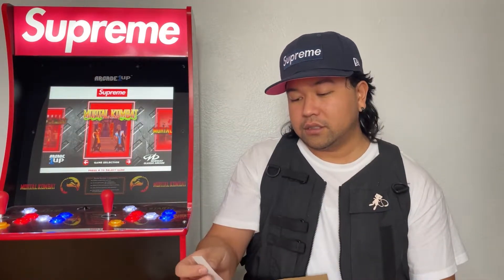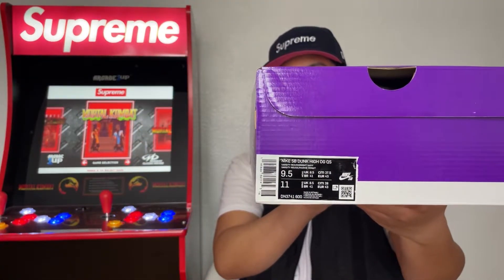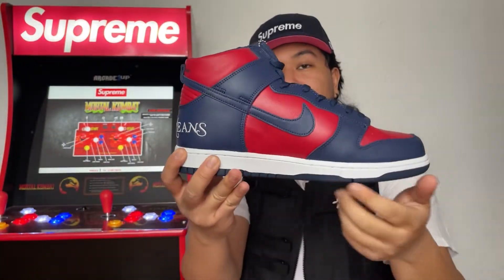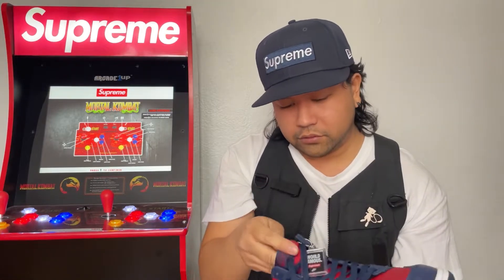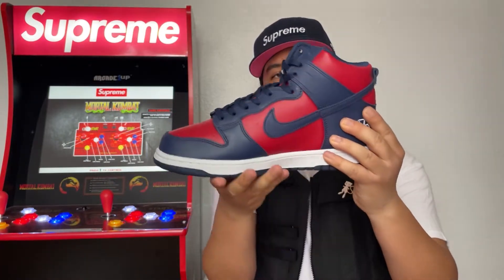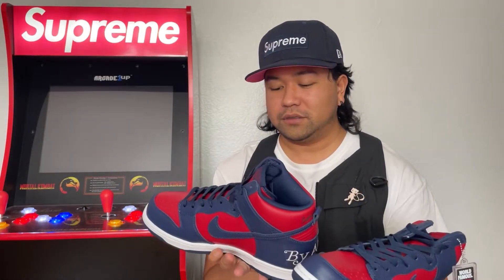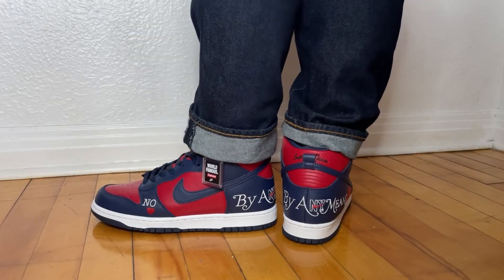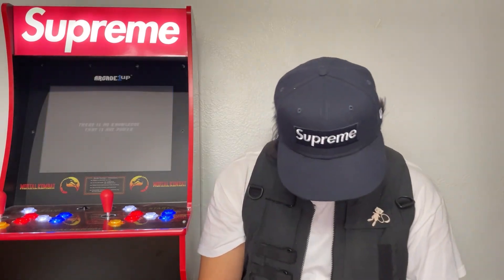Supreme SS22 Week 2 Unboxing!! Nike SB Dunk High ‘By Any Means’ Navy Red + On Feet!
Hey everyone!

Supreme finally dropped the long awaited SB’s on Week 2 of the SS22 season. I got lucky to scoop one.